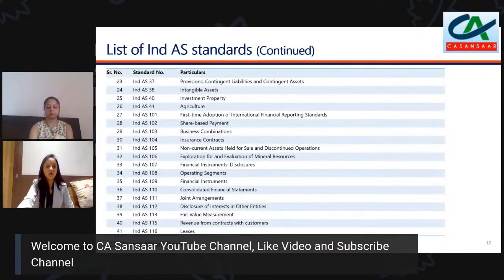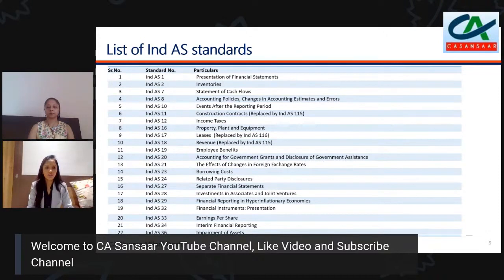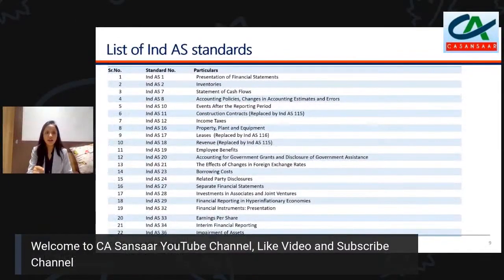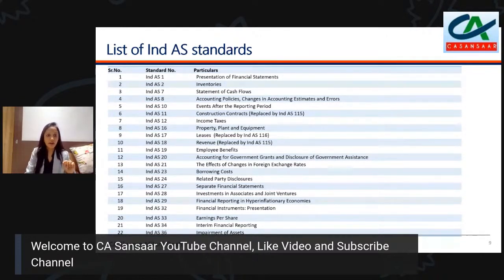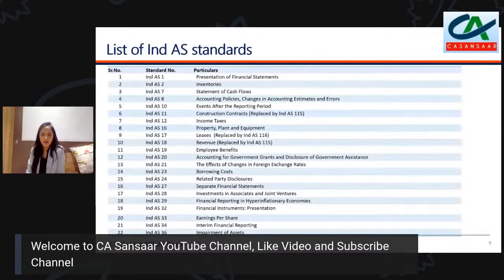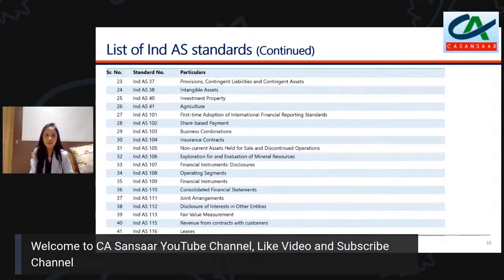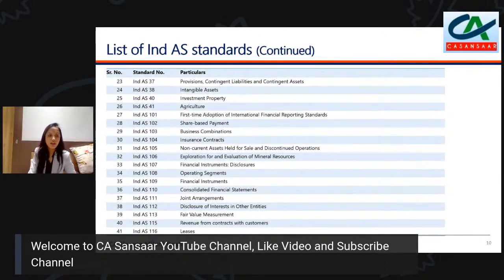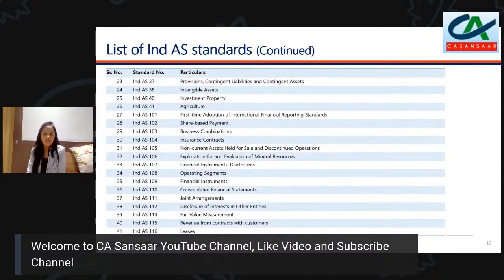List of Indian Accounting Standards (Ind AS) along with comparative IFRS & Accounting Standard (AS)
Structured of Ind AS - List of Ind AS | Indian Accounting Standards (Ind ASs) | List of Indian Accounting Standards along with comparative IFRS and Accounting Standard (AS) discussed by CA. Shweta.

Indian Accounting Standard (Ind AS) 101     First-time Adoption of Indian Accounting Standards
Indian Accounting Standard (Ind AS) 102     Share-based Payment
Indian Accounting Standard (Ind AS) 103     Business Combinations
Indian Accounting Standard (Ind AS) 104     Insurance Contracts
Indian Accounting Standard (Ind AS) 105     Non-current Assets Held for Sale and Discontinued Operations
Indian Accounting Standard (Ind AS) 106     Exploration for and Evaluation of Mineral Resources
Indian Accounting Standard (Ind AS) 107     Financial Instruments: Disclosures
Indian Accounting Standard (Ind AS) 108     Operating Segments
Indian Accounting Standard (Ind AS) 109     Financial Instruments
Indian Accounting Standard (Ind AS) 110     Consolidated Financial Statements
Indian Accounting Standard (Ind AS) 111     Joint Arrangements
Indian Accounting Standard (Ind AS) 112     Disclosure of Interests in Other Entities
Indian Accounting Standard (Ind AS) 113     Fair Value Measurement
Indian Accounting Standard (Ind AS) 114     Regulatory Deferral Accounts
Indian Accounting Standard (Ind AS) 115     Revenue from Contracts with Customers
Indian Accounting Standard (Ind AS) 1     Presentation of Financial Statements
Indian Accounting Standard (Ind AS) 2     Inventories
Indian Accounting Standard (Ind AS) 7     Statement of Cash Flows
Indian Accounting Standard (Ind AS) 8     Accounting Policies, Changes in Accounting Estimates and Errors
Indian Accounting Standard (Ind AS) 10     Events after the Reporting Period
Indian Accounting Standard (Ind AS) 12     Income Taxes
Indian Accounting Standard (Ind AS) 16     Property, Plant and Equipment
Indian Accounting Standard (Ind AS) 17     Leases
Indian Accounting Standard (Ind AS) 19     Employee Benefits
Indian Accounting Standard (Ind AS) 20     Accounting for Government Grants and Disclosure of Government Assistance
Indian Accounting Standard (Ind AS) 21     The Effects of Changes in Foreign Exchange Rates
Indian Accounting Standard (Ind AS) 23     Borrowing Costs
Indian Accounting Standard (Ind AS) 24     Related Party Disclosures
Indian Accounting Standard (Ind AS) 27     Separate Financial Statements
Indian Accounting Standard (Ind AS) 28     Investments in Associates and Joint Ventures
Indian Accounting Standard (Ind AS) 29     Financial Reporting in Hyperinflationary Economies
Indian Accounting Standard (Ind AS) 32     Financial Instruments: Presentation
Indian Accounting Standard (Ind AS) 33     Earnings per Share
Indian Accounting Standard (Ind AS) 34     Interim Financial Reporting
Indian Accounting Standard (Ind AS) 36     Impairment of Assets
Indian Accounting Standard (Ind AS) 37     Provisions, Contingent Liabilities and Contingent Assets
Indian Accounting Standard (Ind AS) 38     Intangible Assets
Indian Accounting Standard (Ind AS) 40     Investment Property
Indian Accounting Standard (Ind AS) 41     Agriculture